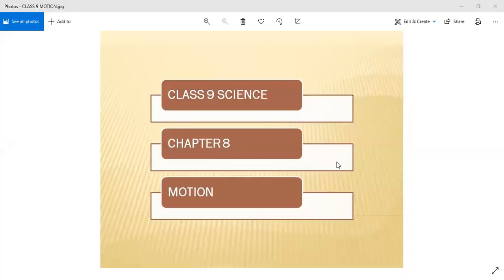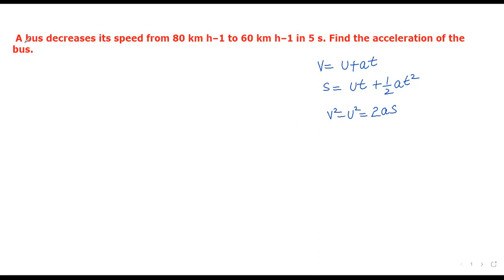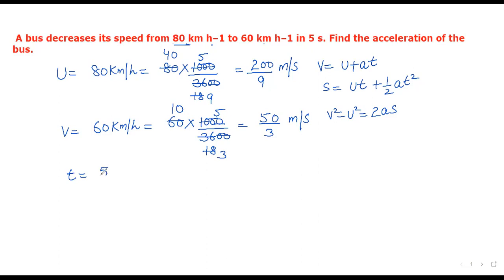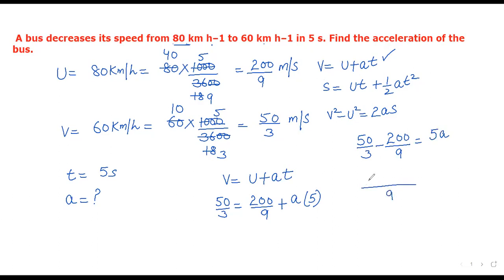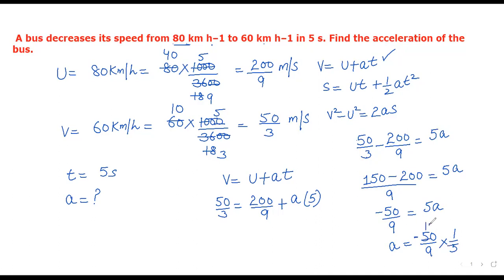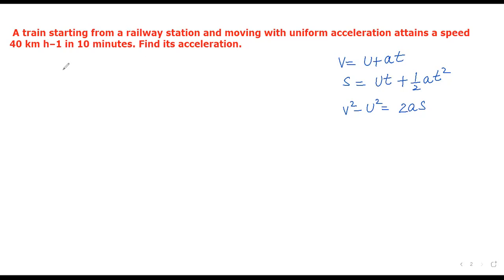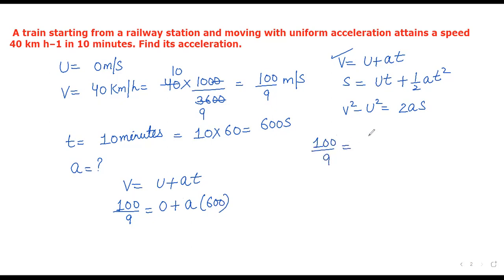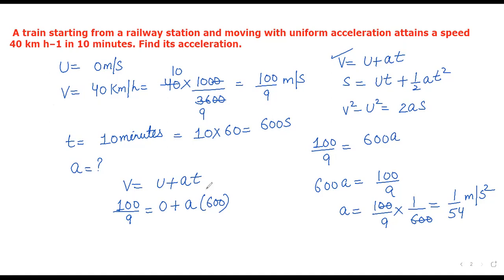CLASS 9 SCIENCE NCERT CHAPTER 8 MOTION NCERT PROBLEMS BASED ON EQUATIONS OF MOTION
NCERT BASED STUDY